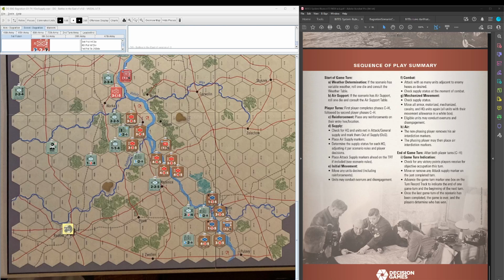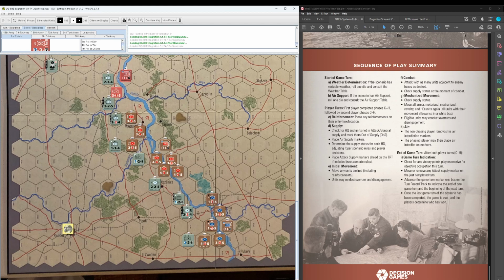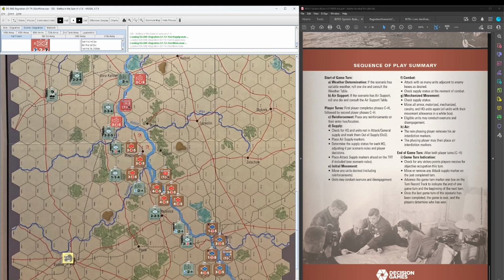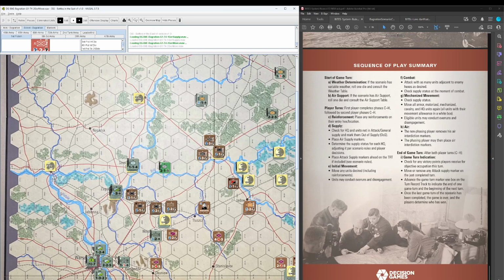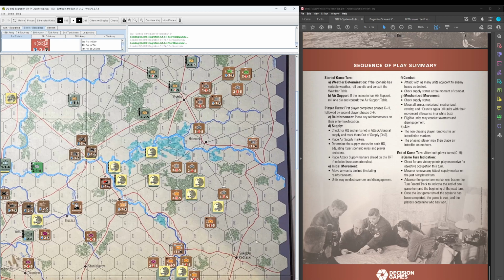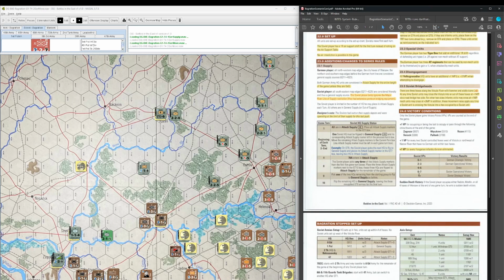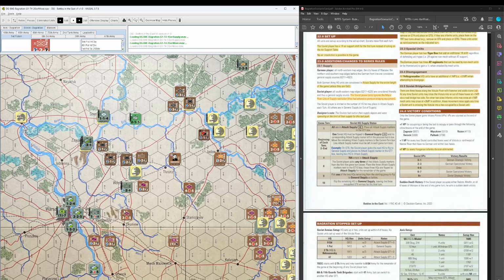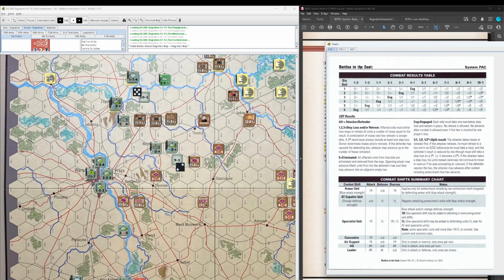DG Battles in the East - German Turn 4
In the center the 19th Pz with the assistance of the 4th Pz breaks free and moves to screen Warsaw. North of Warsaw, HG Div destroys a Soviet Tk Bde then assumes defensive positions. Then further north, misc German units move to contain the Soviet Bridgehead while 2nd Army units attempt to disengage/withdraw across the Narew.